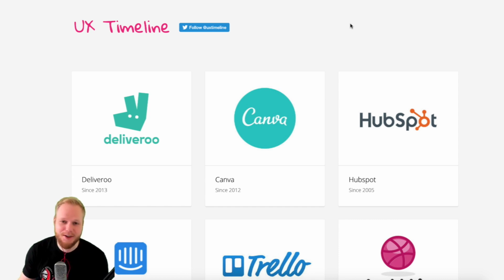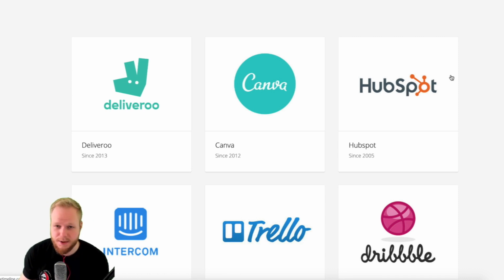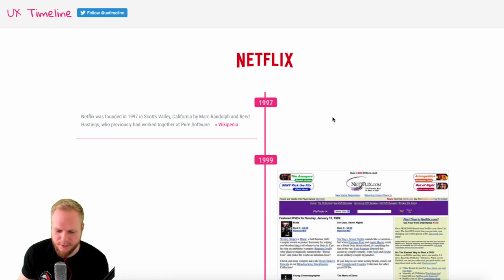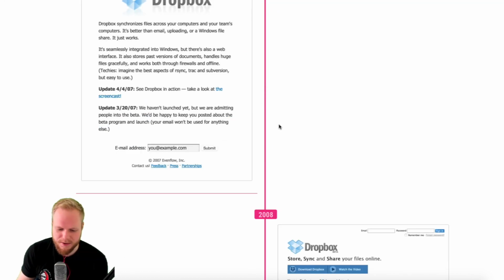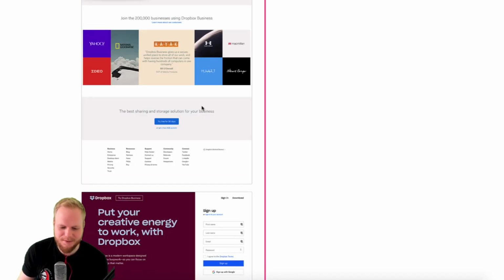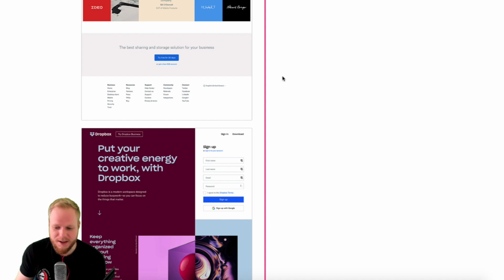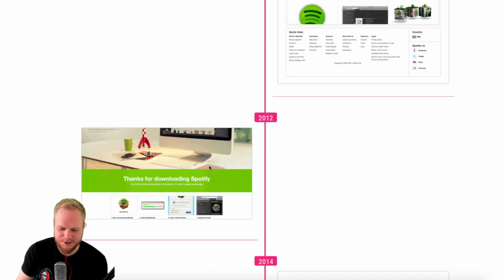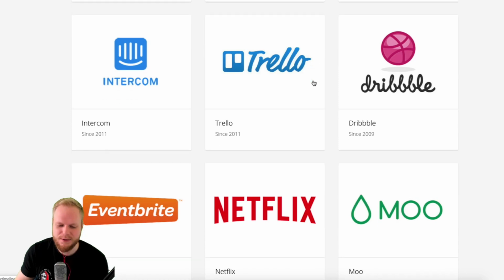Tech Startup UX Timeline - Design Tool Tuesday, Ep26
Episode 26: Tech Startup UX Timeline

This week’s pick: UX timeline. A super simple and thus great directory that lists some of the most prominent tech startups and unicorns that have been evolving their customer experience and web presence over the years. I'll walk you through a handful of them: starting at MVP and finishing up with present-day product design and web UIs. The UX timeline is a great website to bookmark for those who love to look back and consider trends, content design evolution and UX as a whole.